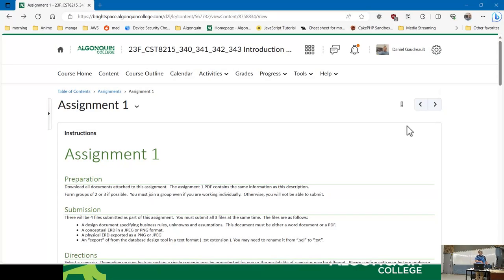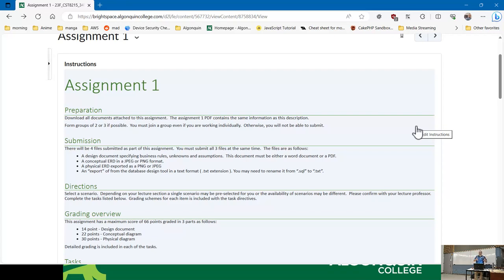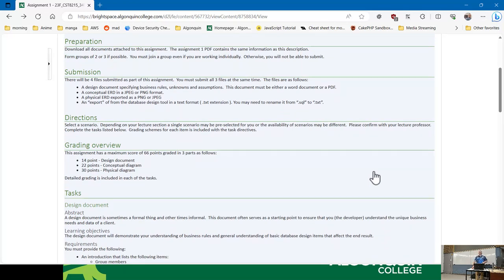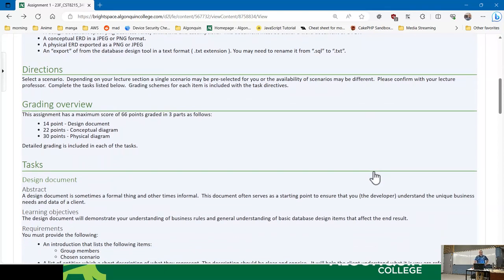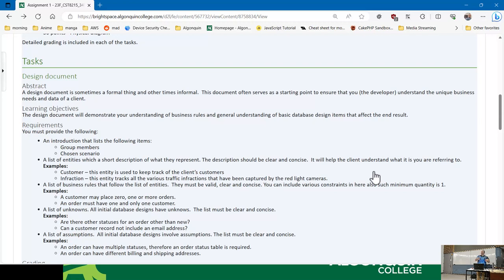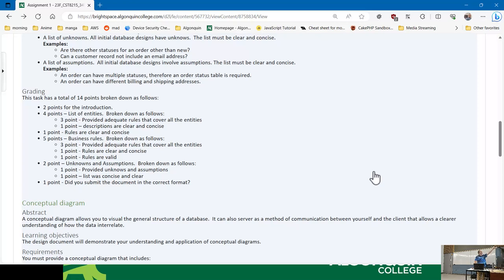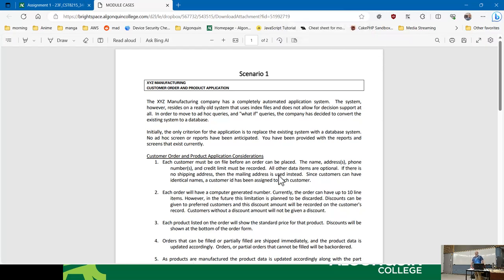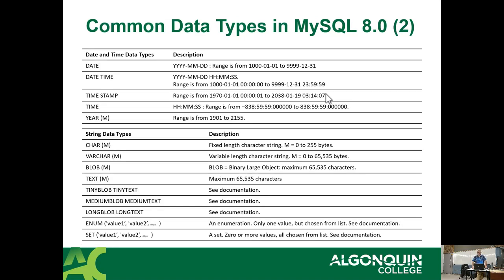CST8215 - 23F - Section 340 - Week 4